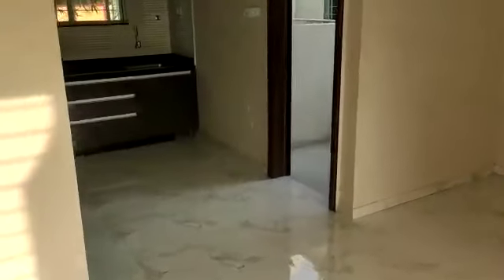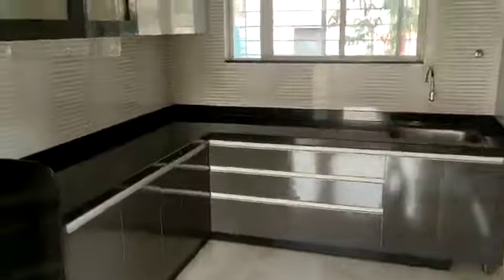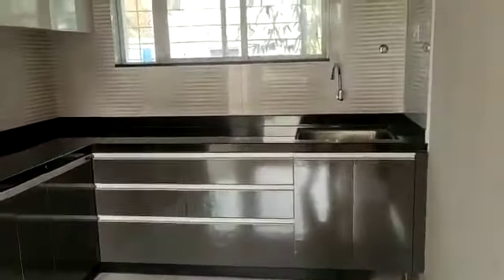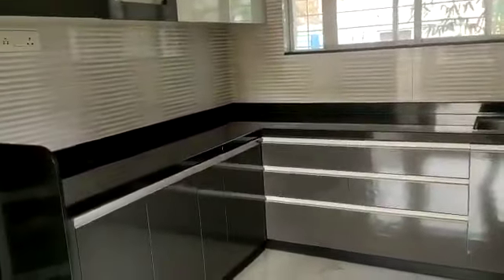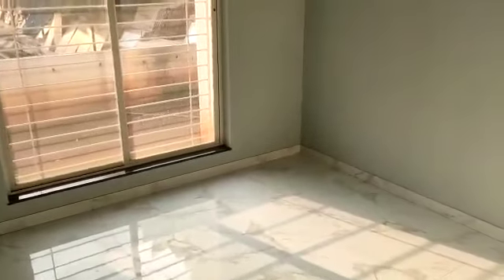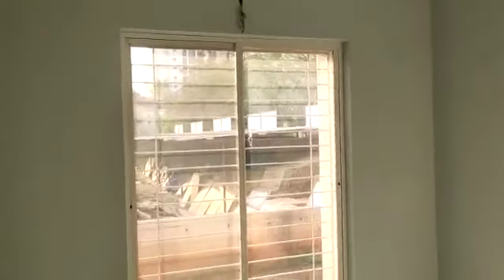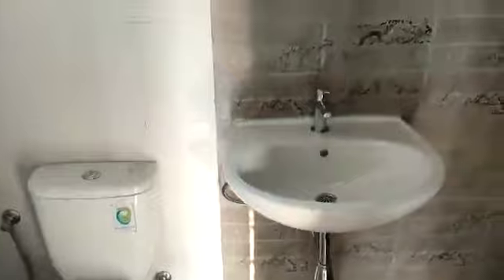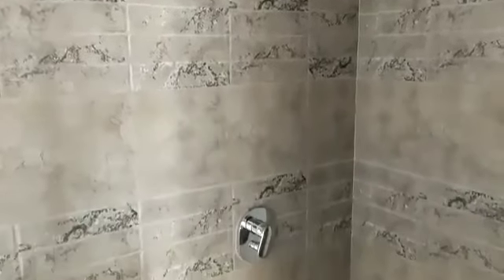Flats in Pune Wakad | PLATINUM TOWERS | For Visit | 2 Bhk flats in Wakad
Kishor Developers has lauched Kishor Platinum Towers in Wakad, Pune. The project was launched in March 2008. It offers Ready to Move units. Popular configurations include 2 BHK units. As per the area plan, units are in the size range of 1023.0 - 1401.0 sq.ft.. There are 132 units in Kishor Platinum Towers. Overall, there are 3 buildings. The possession date of Kishor Platinum Towers is Aug, 2011. The address of Kishor Platinum Towers is Wakad.

Enjoy a host of facilities at Kishor Platinum Towers which includes Rainwater Harvesting, Gymnasium. Children have access to Children's Play Area, nearby apart from Swimming Pool. There is 24x7 Security. Other provisions include access to Landscaped Garden, Multipurpose Room, Maintenance Staff. Own a home in Kishor Platinum Towers today!.

Approved financing for property at Kishor Platinum Towers by major lenders like State Bank of India, PNB Housing Finance, Axis Bank, HDFC, Citibank, L&T Housing Finance, DHFL.

This project has been developed by Kishor Developers. Kishor Developers is a reputed developer firm with experience in developing livable spaces for homebuyers since 2000.

Wakad is well-connected to other parts of city by road, which passes through the heart of this suburb. Prominent shopping malls, movie theatres, school, and hospitals are present in proximity of this residential project.